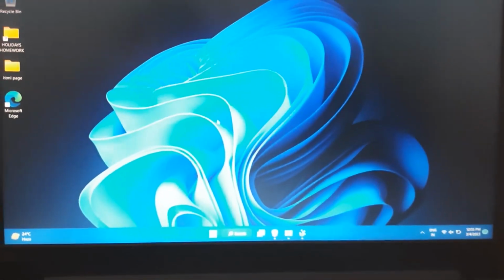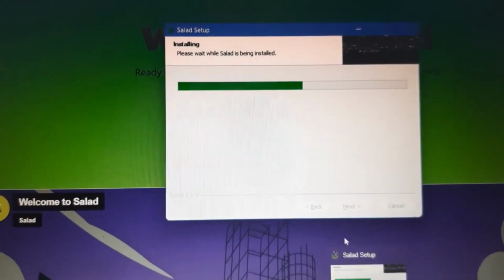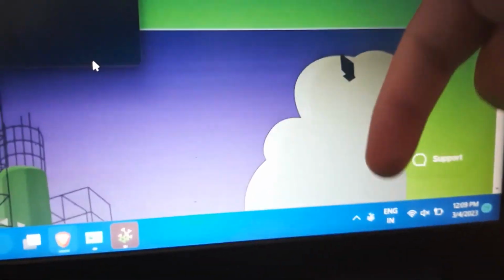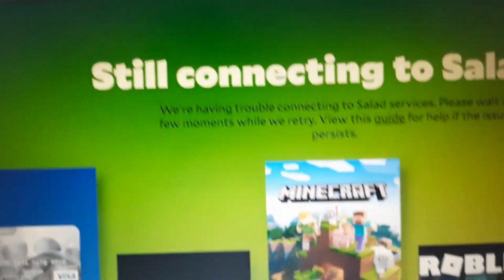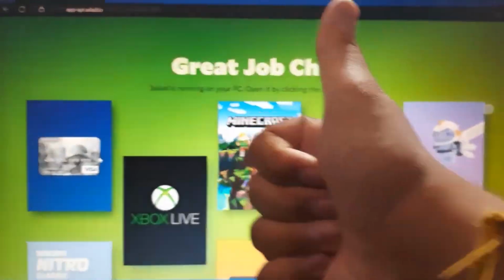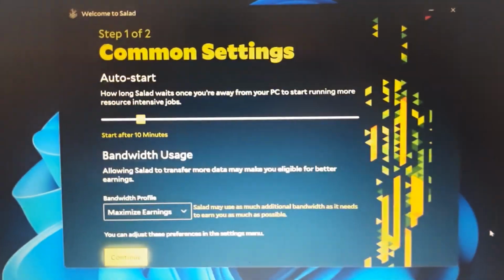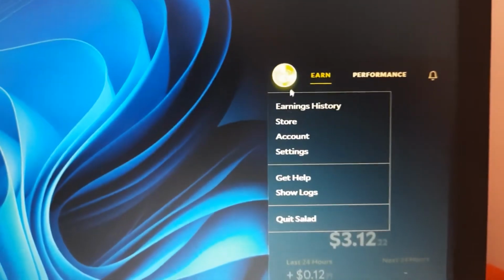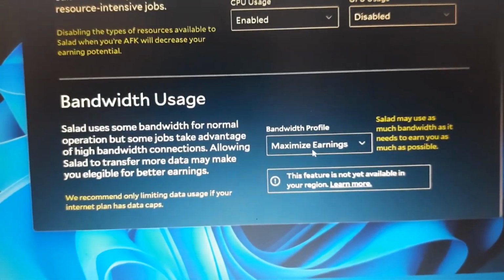Salad: Container Workloads Full Release- GET $1 per Laptop Daily | ignait TUTORIALS | Salad.io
Salad: Container Workloads Full Release- GET $1 per Laptop Daily | ignait TUTORIALS | Salad.io Salad: Container Workloads - GET FREE MINECRAFT, DISCORD NITRO, ROBUX,

Use my code IGNAIT to get Double Earnings to get anything you want, but 2x faster.